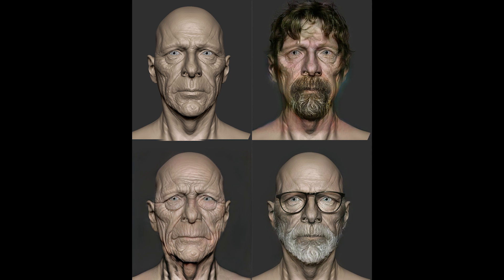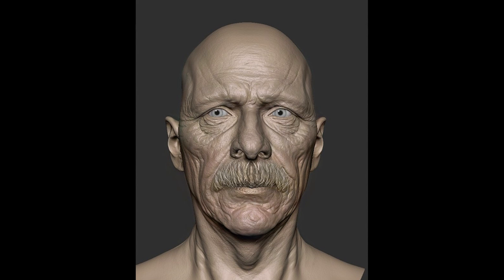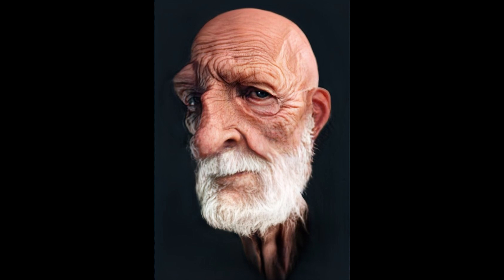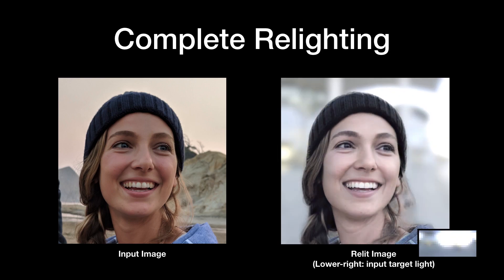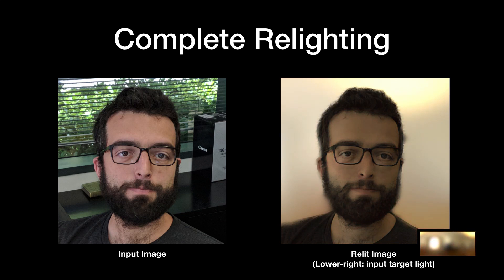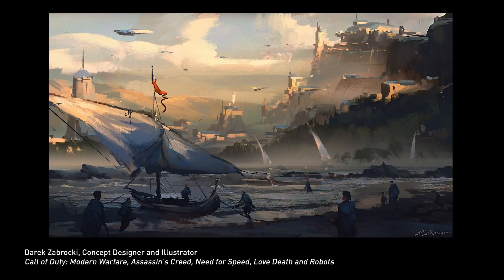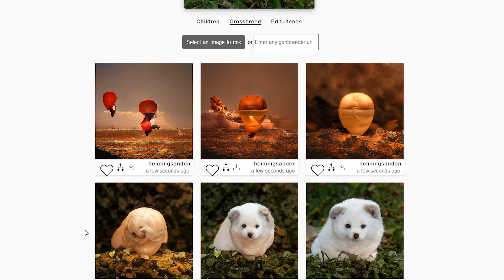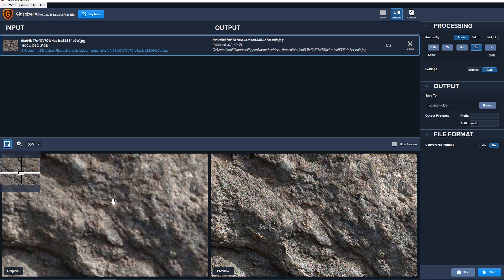The Insane Future of AI in CG Art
The future of CG art will be a very interesting one. In this video we talk about some tools available today, as well as our predictions for the future.